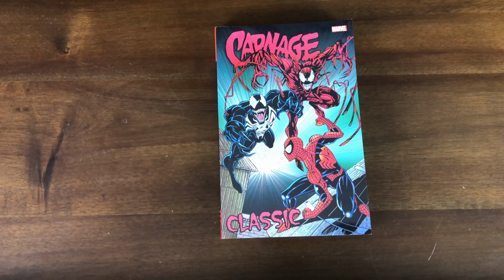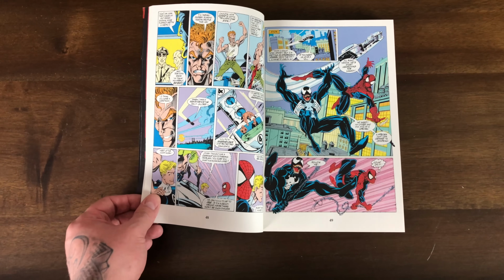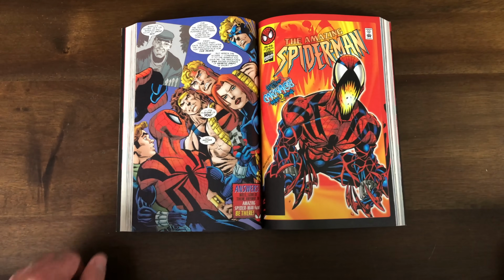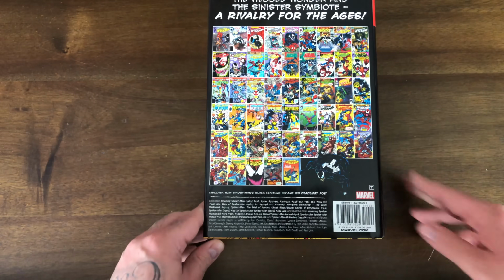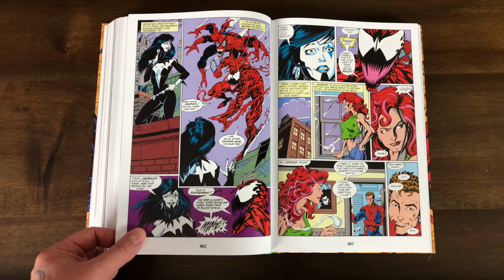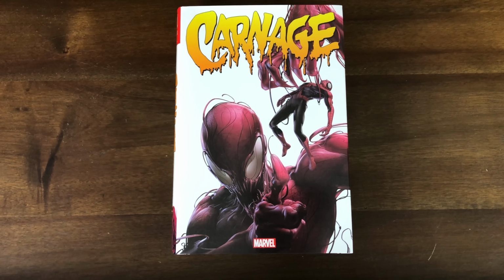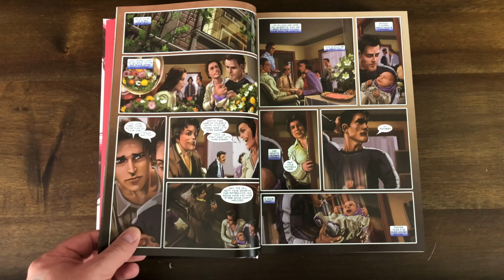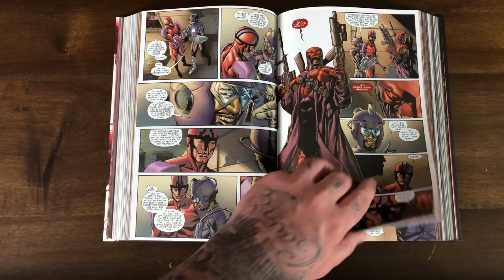CARNAGE: Where to Start Reading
With the teaser for Venom 2 Let There Be Carnage, Gem Mint goes over the essential reading material for Cletus Kasady.

2301 N Zaragoza Rd Suite 103 Box 2